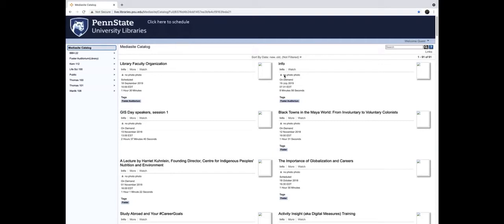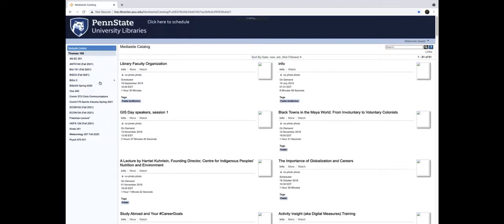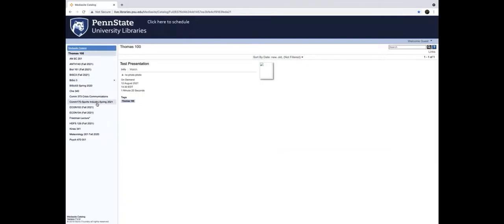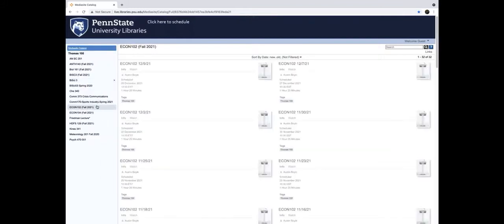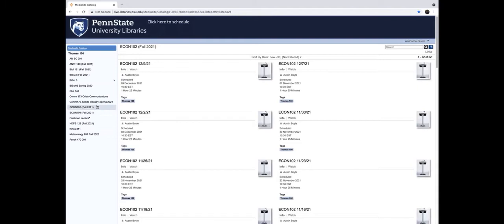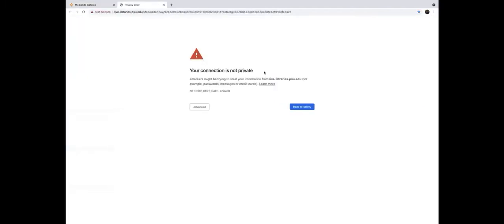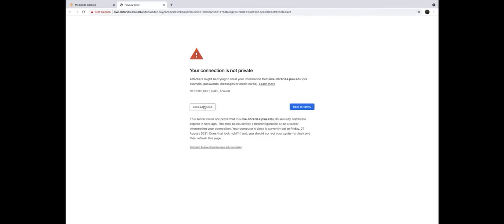Stream Class video - bypass the warning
This is a screen capture done by a student in the class who shows how to display the libraries website to allow you to stream class if you're getting an error message.